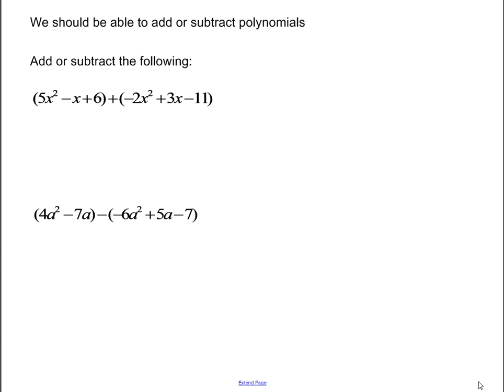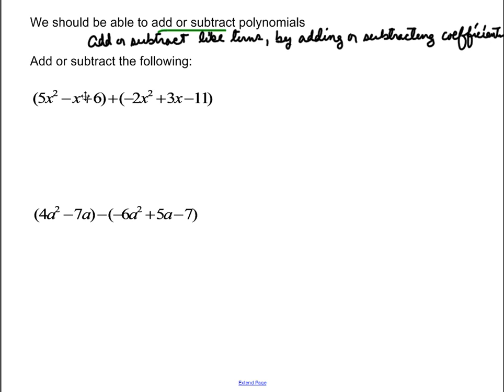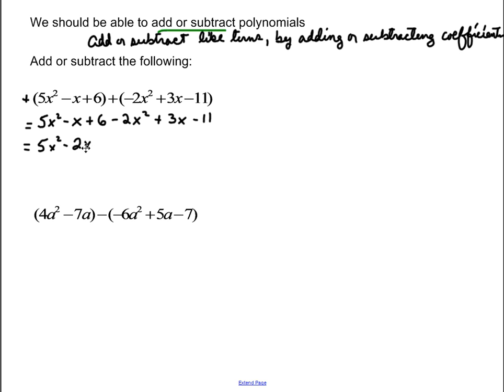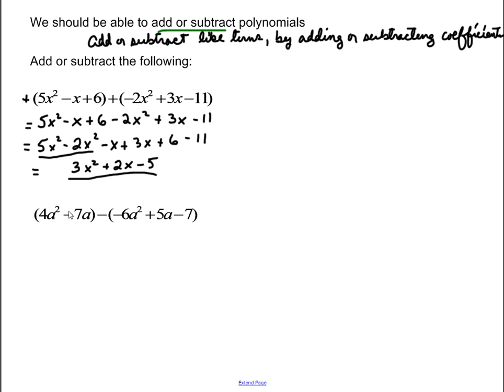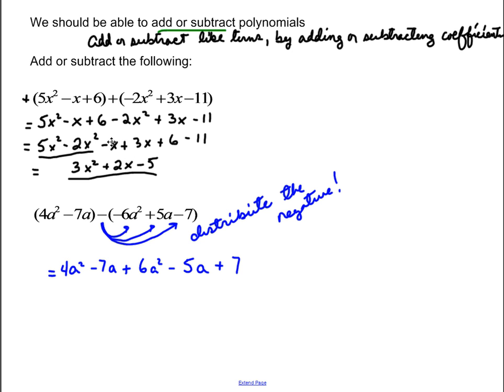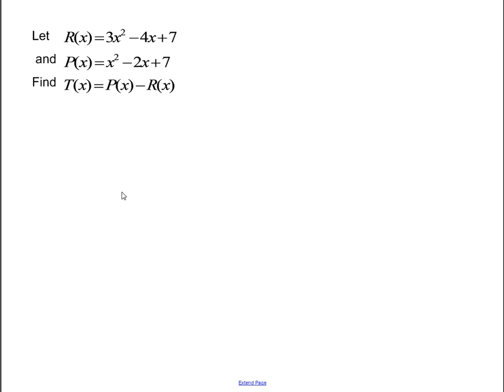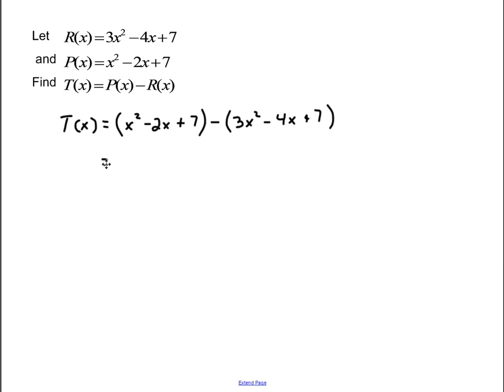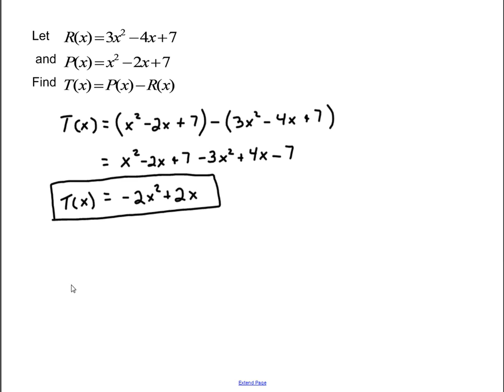Ch5s1D IntroPolynomials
Chapter 5 Section 1, Introduction to Polynomials